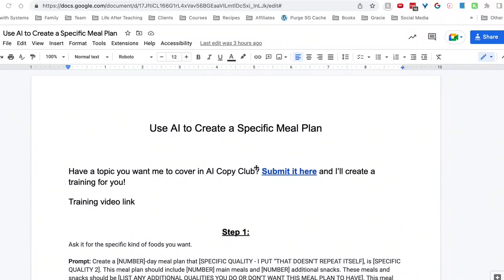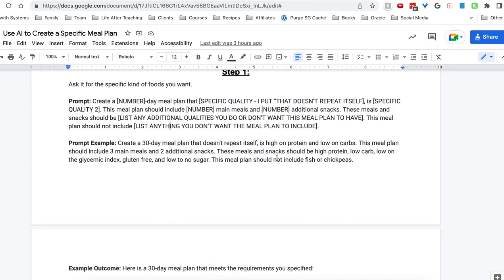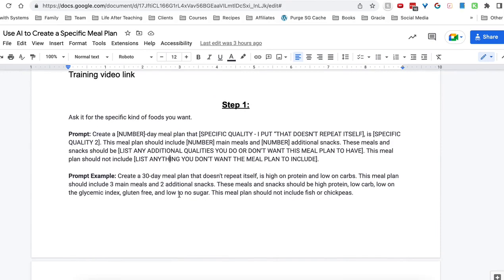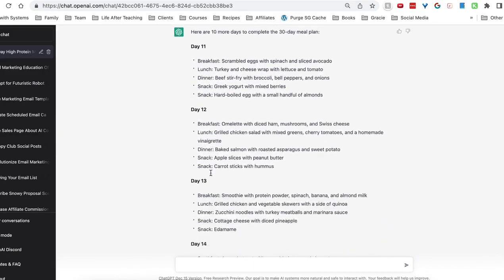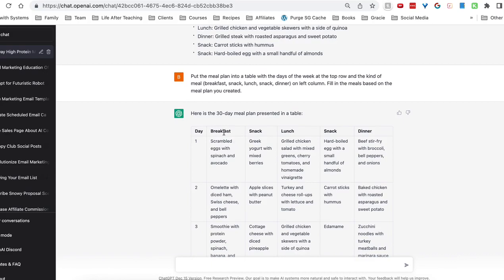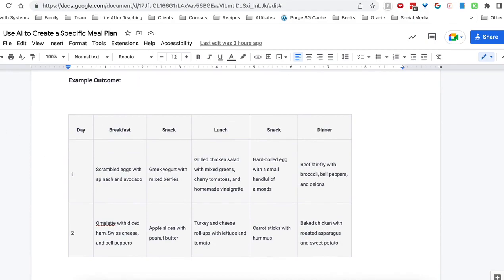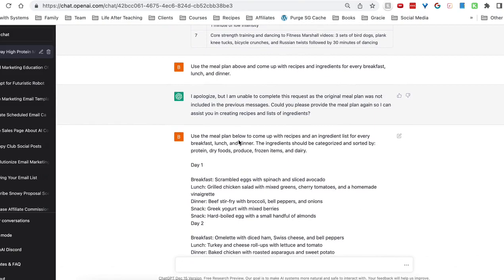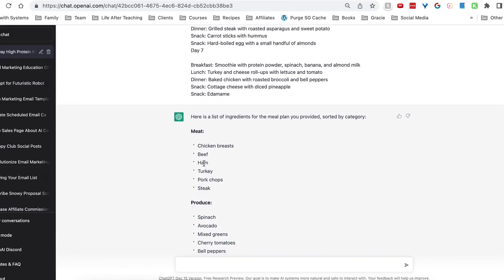Use AI to Create a Specific Meal Plan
Hey there, foodies! Are you tired of spending hours searching for the perfect meal plan that fits your dietary needs? In this video, I'll show you how to use AI to create a customized 30-day meal plan that's high in protein, low in carbs, gluten-free, and low on the glycemic index. 🥗🍽️

If you're like me and have specific dietary requirements, finding the right recipes that tick all the boxes can be a real challenge.

Join me as I demonstrate the step-by-step process of using AI to generate a personalized meal plan. From specifying your dietary requirements to customizing the ingredients and recipes, you'll have full control over your meals. I'll even show you how to organize the meal plan into a convenient table, categorizing ingredients by protein, dry foods, produce, frozen items, and dairy.

Get ready to simplify your meal prep and enjoy delicious, nutritious meals that support your health goals. 😋🍳🥦